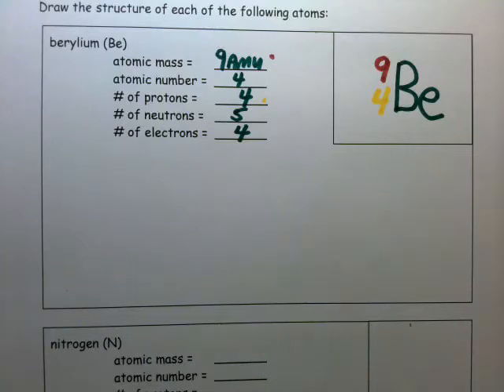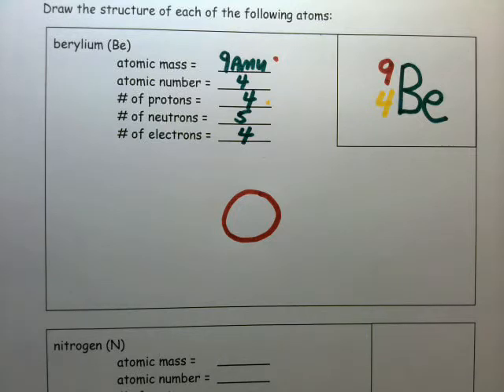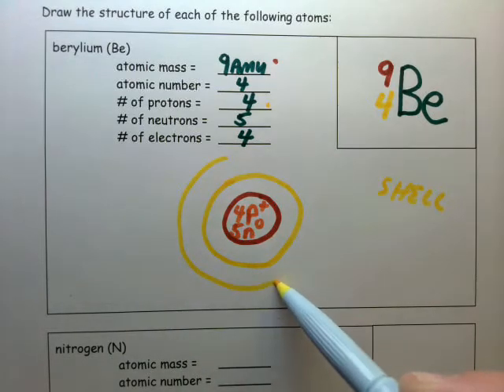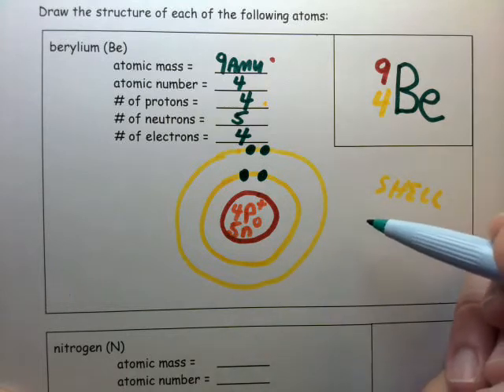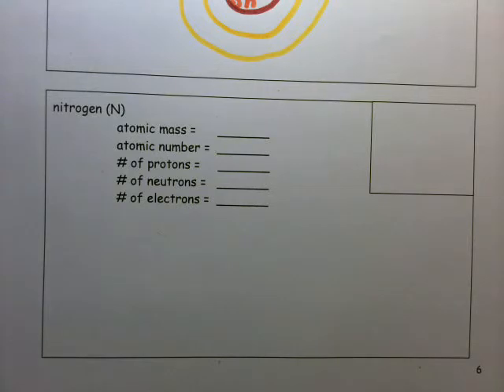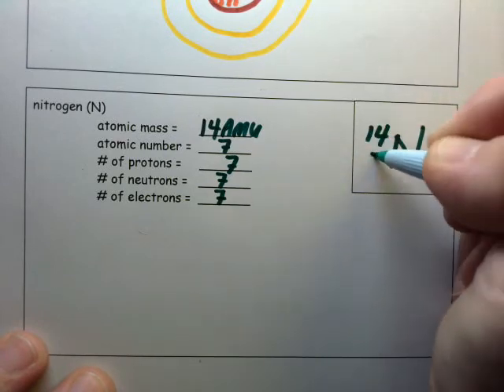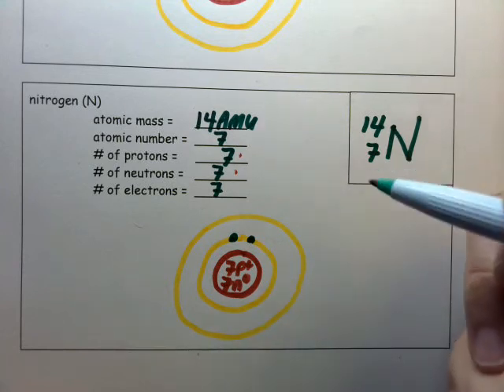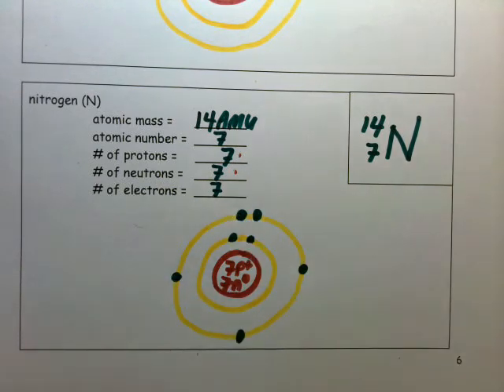04-Bohr Model (pages 6-10)